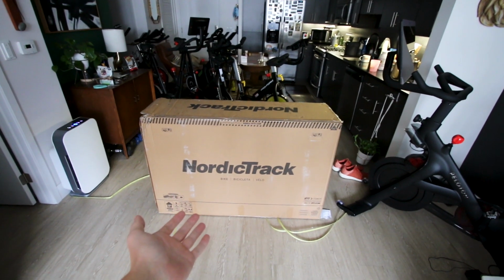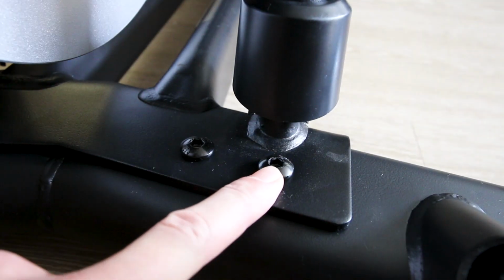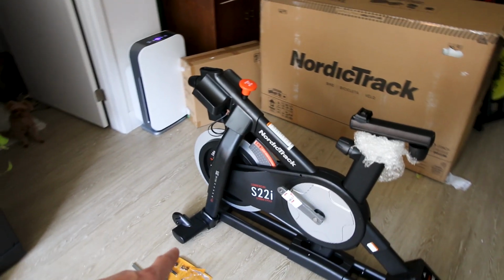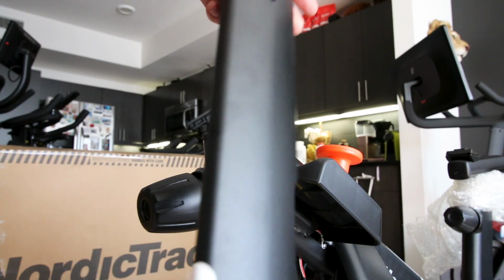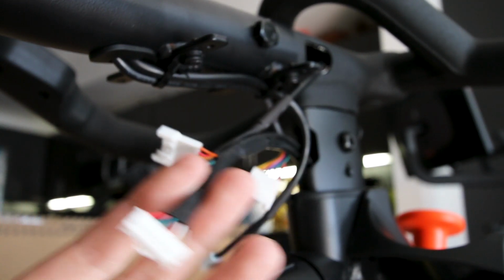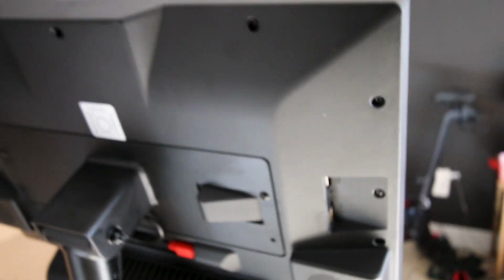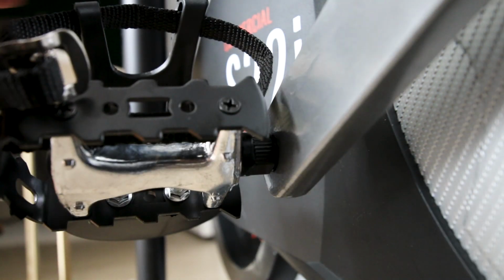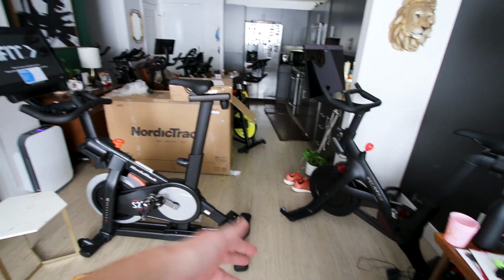NordicTrack S22i Assembly - How to Build NordicTrack S22i Studio Cycle - S10i and S15i assembly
This is a concise NordicTrack S22i assembly video showing how to build this NordicTrack bike and the problems i ran into while putting it together. Building the NordicTrack S22i is straight forward but aligning some of the bolts is a bit difficult. This video should make putting the NordicTrack S22i or similar models together even easier.

If you want to build the NordicTrack S15i this will also help you. The NordicTrack S15i assembly is very similar, the monitor is a different size though. The NordicTrack S10i assembly is also similar to this, so if you want to learn how to build the NordicTrack S10i you may learn how to put it together in this video.